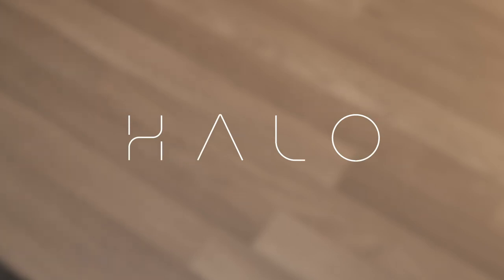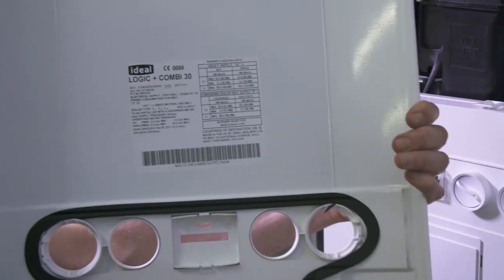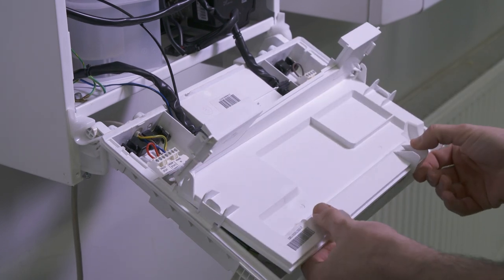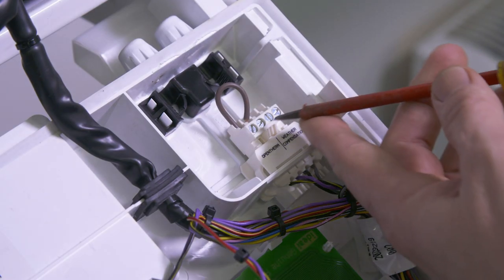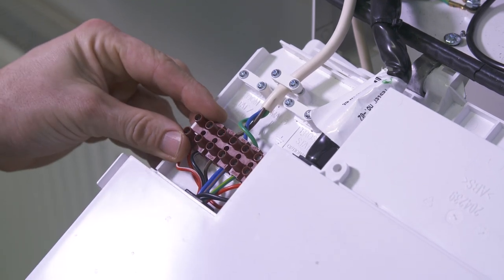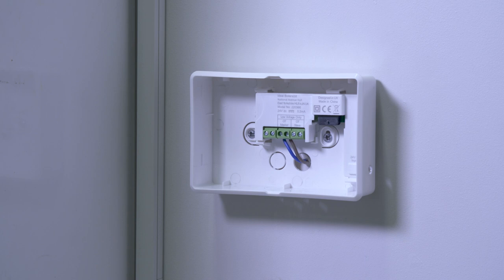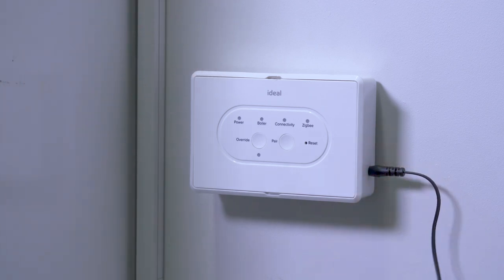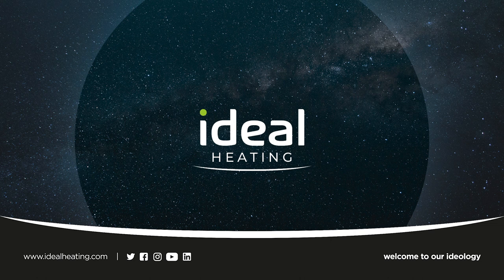Halo Installation with Smart Interface Bracket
Looking to retrofit the brand-new Halo Control to an older boiler?

Important Information!